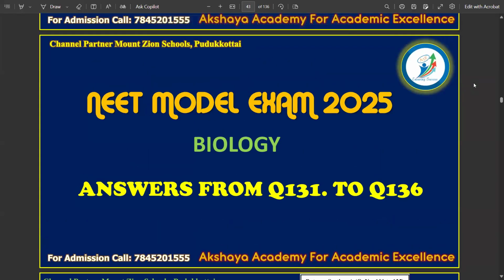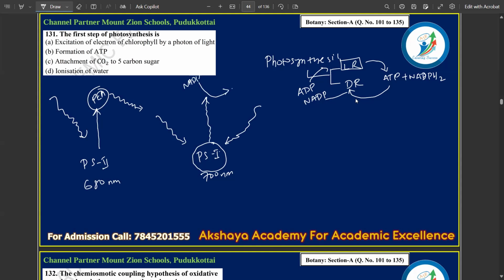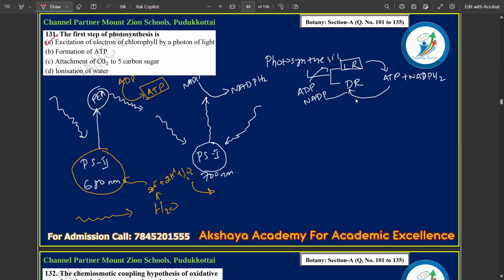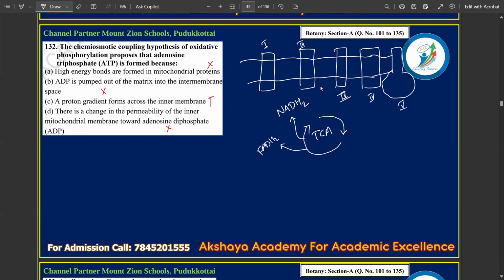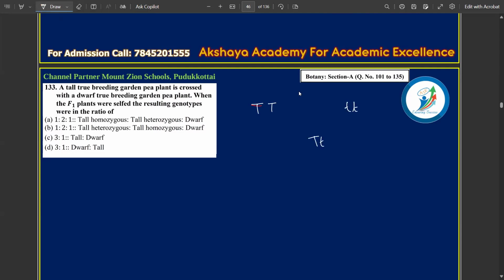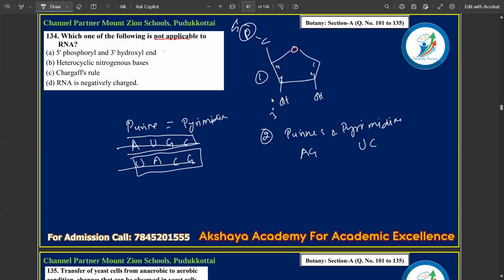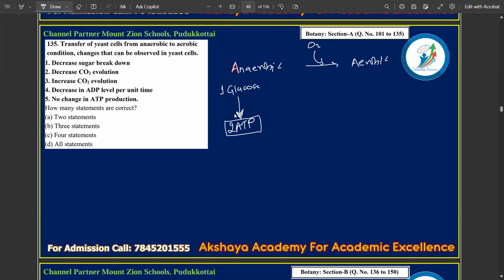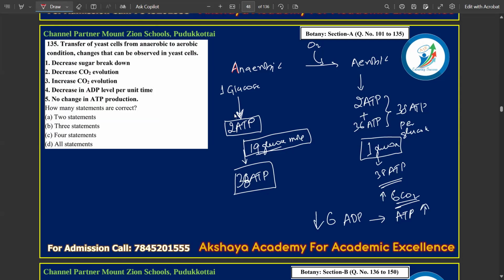Biology Q.131- Q.135. (NEET MODEL EXAM 2025, Pudukkottai)